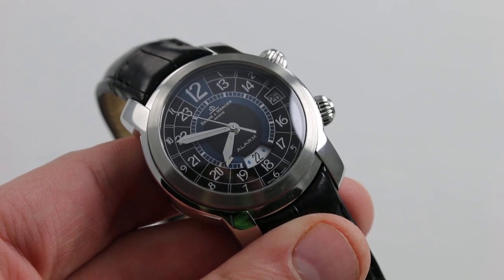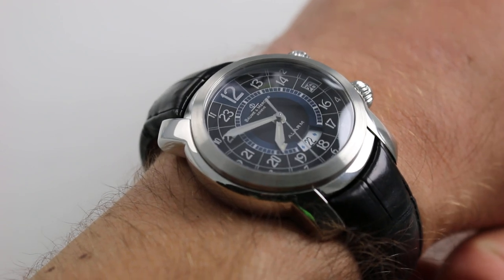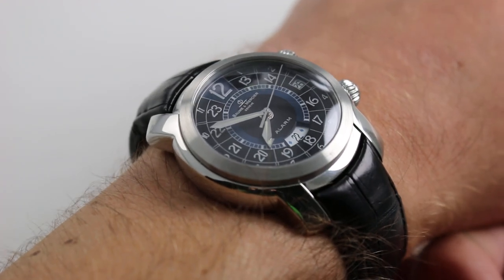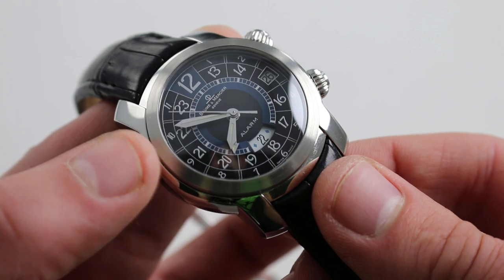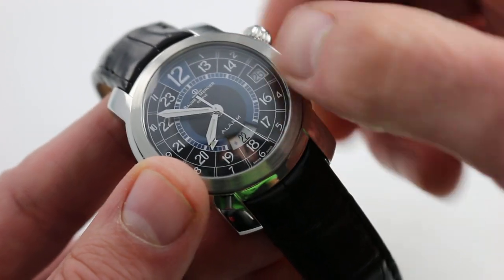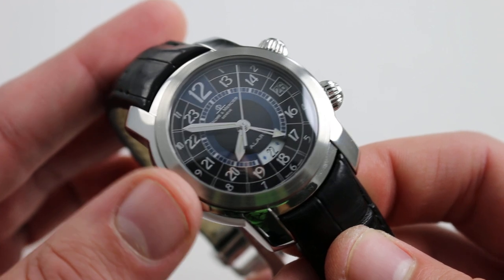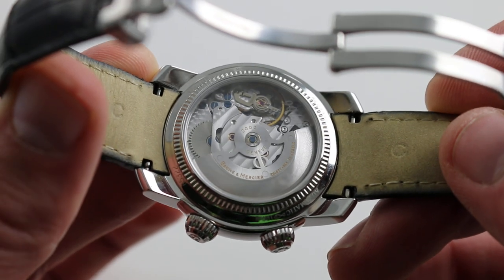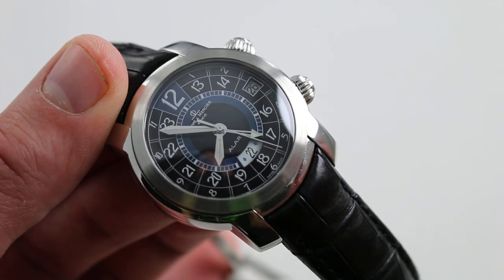Baume & Mercier Capeland GMT Alarm Ref. MOA08084 Watch Review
Baume & Mercier Capeland GMT Alarm features a 39mm stainless steel case, smooth bezel and scratch-resistant sapphire crystal. The black dial possesses Arabic hour indices, printed silver railroad minute track, date apeture at 3, second time zone at 6, and polished center hands with luminous fills. Powering this Capeland GMT Alarm, and visible through the sapphire case back, is a self-winding Swiss movement with alarm function with an estimated power reserve of 36-hours. Watch is presented on a black alligator strap with deployant clasp.